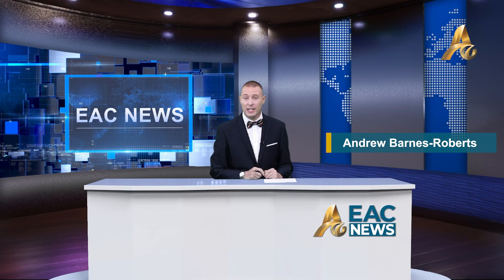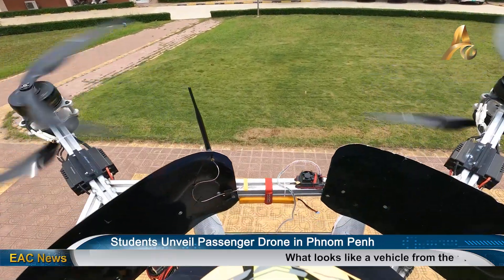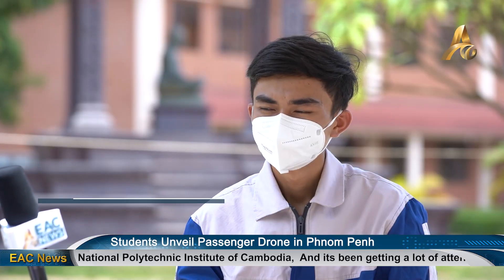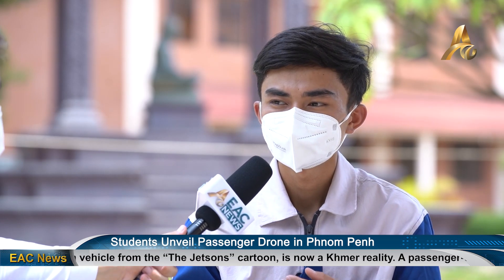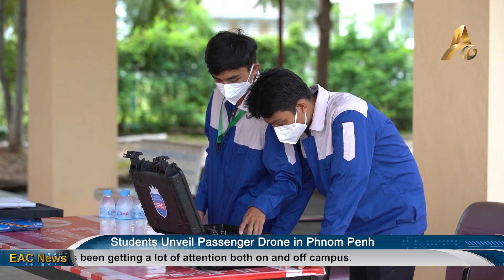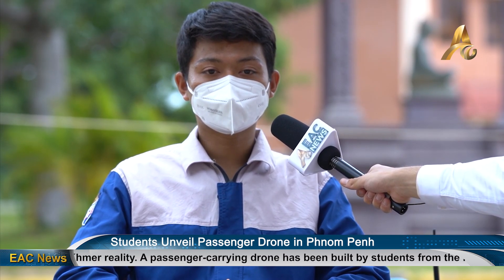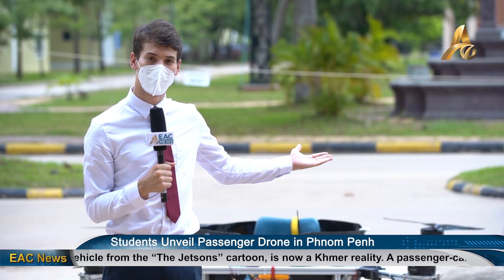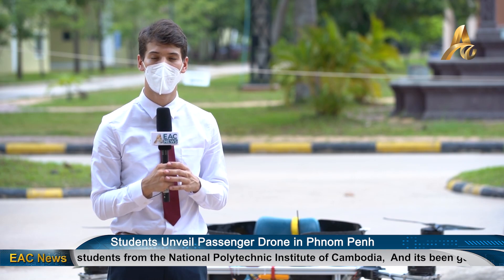Students Unveil Passenger Drone in Phnom Penh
Phnom Penh: What looks like a vehicle from the “The Jetsons” cartoon, is now a Khmer reality. A passenger-carrying drone has been built by students from the National Polytechnic Institute of Cambodia and it’s been getting a lot of attention both on and off campus. The future has come to Cambodia, and it comes from Cambodia. This two and half meter drone can fit one person and can fly for 10 minutes. It’s a result of teamwork from both Mechanical and Electronics students, with two permanent students and four assistants helping with the welding and wiring.

They say the Drone took one year to build. EAC interviewed the two permanent students coordinating the experiment. One of the Electronic students, Lonh Vannsith, says it’s very easy to control. However, there is a limit to a person’s weight – only 60 kilograms maximum. He has added that they are working on making the drone capable to fly with a person weighing more than 60 kilograms.

Drone’s General Mechanic of the Invention, Chroay Sotheara says they have teacher’s supervision from the Institute. He says, “Yes, we have two teachers to help this project and support us. One from Electronic Engineering, his name is Sarin Sereyvatha and one more teacher is Hour Sokoun, his from Mechanical Engineering.

Sotheara explains how the drone works, “About our propellers, we do it with a motor. We take it two parts, first the top part and second the under part. For top part it works clockwise and under part it works control clockwise.” He hopes that it can be used by Firefighters and maybe, one day, as a passenger vehicle to ease traffic congestion.

The official EAC YouTube Channel. EAC is the premier destination for in-depth analysis of daily and weekly roundups, insightful political commentary, and informed perspectives.

Cambodia's only English-language news channel, featuring breaking news, business, as well as documentaries, features, and much more that bring you a deeper look at Cambodian issues and insight in an instant.